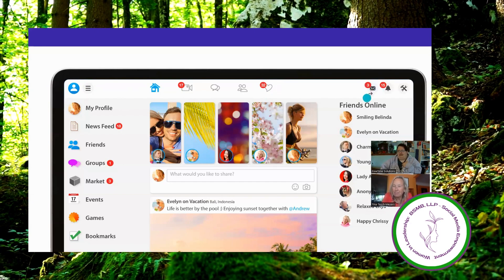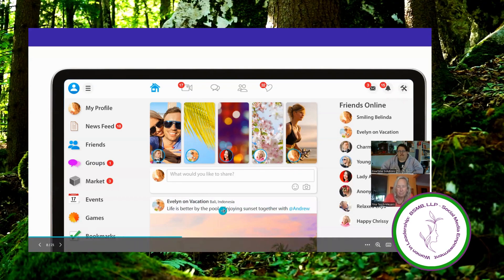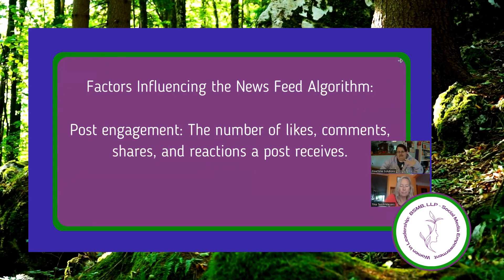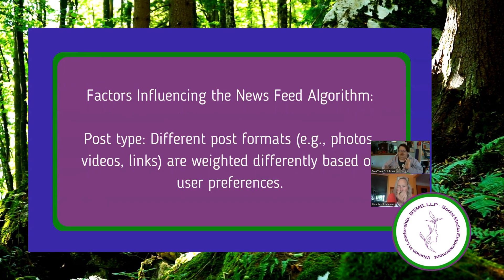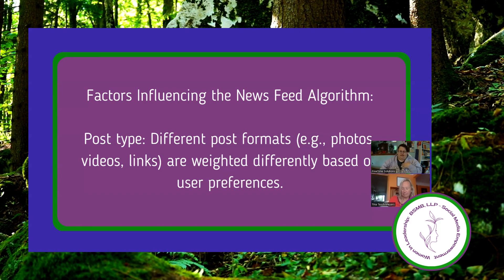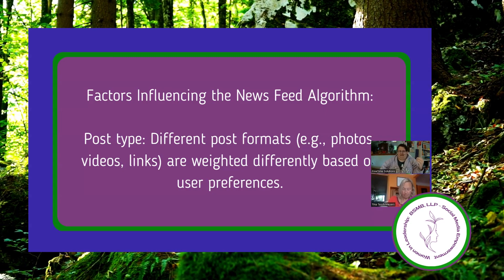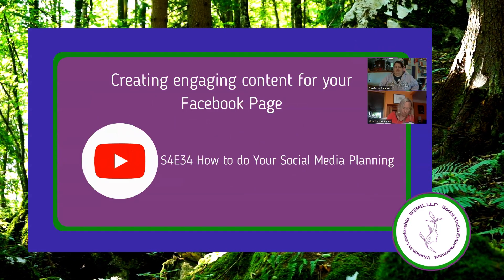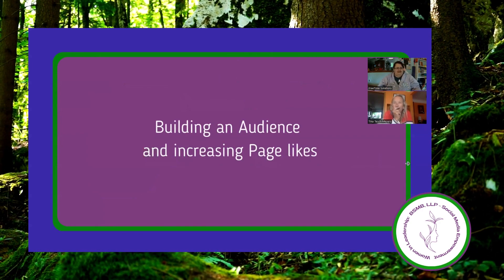S7E39 Facebook Basics for Business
In today's digital age, social media platforms have become powerful tools for businesses to connect with their target audience and promote their products or services. Among these platforms, Facebook stands out as one of the most popular and influential platforms for businesses.
The objectives of this class are designed to equip students with the necessary knowledge and skills to leverage Facebook as a marketing tool. The key objectives include:
Introduce students to the Facebook platform as a marketing tool.
Teach students how to set up a Facebook Business Page.
Provide an understanding of Facebook's interface and algorithms.
Teach students how to create engaging content and build an audience.
Introduce Facebook Insights as a tool for measuring performance.
Setting up your Facebook Business Page -

SME08 Setting up for Success

Table Task! The Daily Method of Operation!

Also! Write down your Facebook Insights! We will be reviewing them at the end of June!

Follow on his 10 and 30 second calm sounds on Instagram
Our Cause for the Quarter: For April, May and June 2023 Is

THE MARYSVILLE POLICE FOUNDATION, 501(c)(3), is organized to raise funds for the Marysville Police Department for law enforcement, officer wellness, and community outreach programs and activities that are beyond the Department’s budget capabilities.